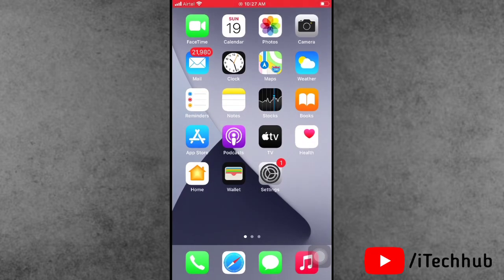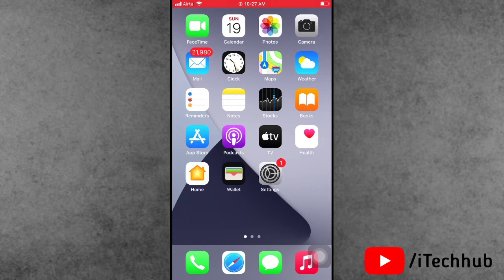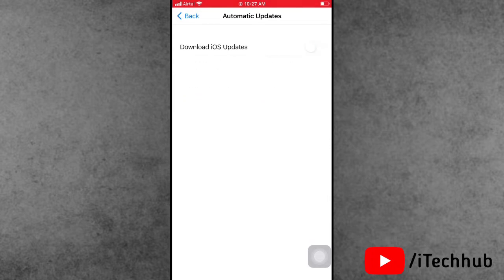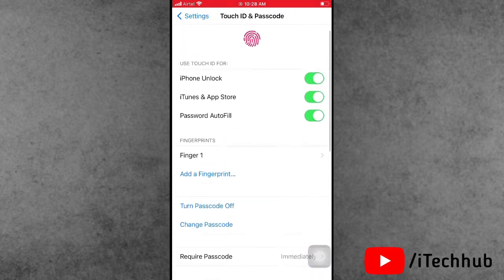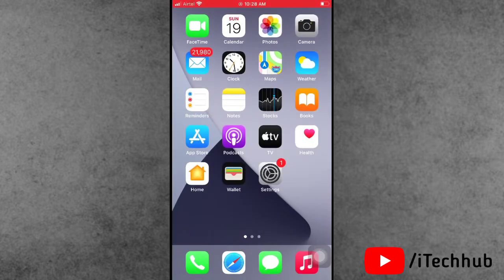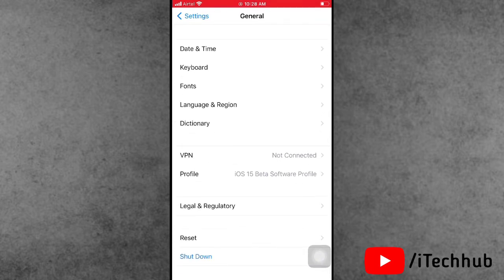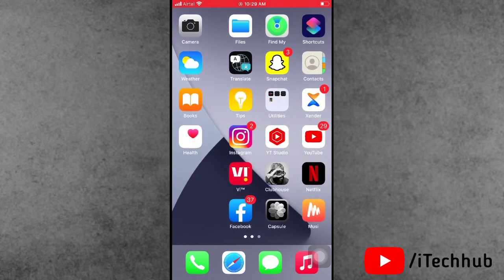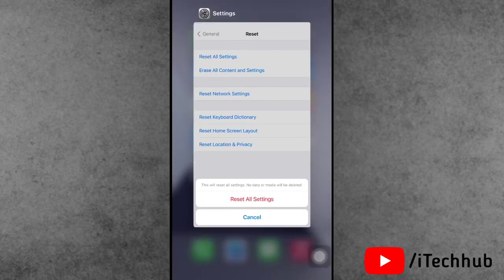iOS 15.6.1 Update Stuck Estimating Time Remaining And Update Requested On iPhone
iOS 15.6.1 Update Stuck On Estimating Time Remaining And Update Requested On iPhone

Lot Of iPhone & iPad Users Reported To iPhone Stuck On Estimating Time Remaining And Update Requested On iOS 15.6.1

1. Turn On & Off Airplane Mode
2. Turn On & Off iPhone Or iPad
3. Turn Off iOS automatic Update
4. Turn Off Passcode
5. Disable VPN
6. Reset Network Settings
7. Force Restart Your iPhone
8. Reset All Settings

Best Deals
Boya M1 Mic